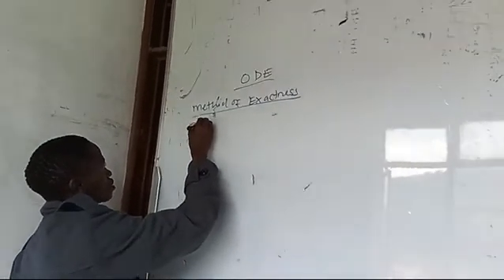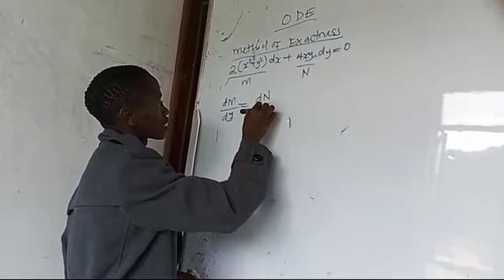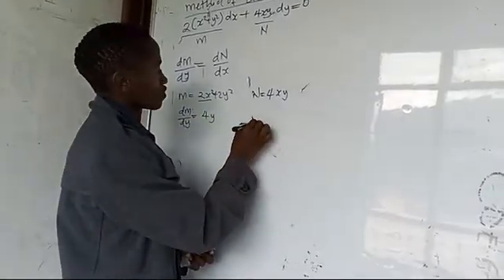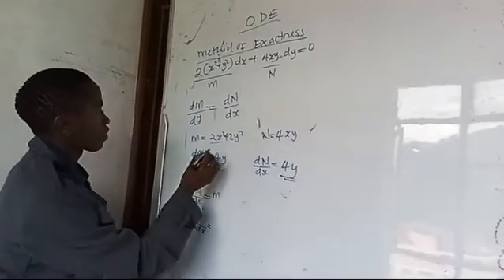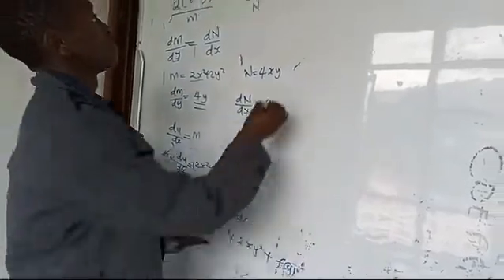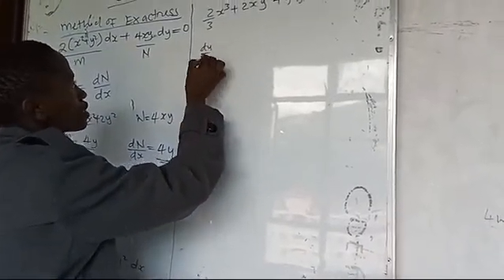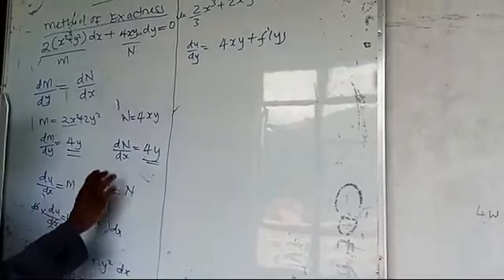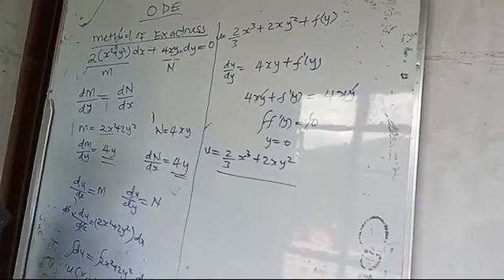ODE method of exactness solved examples